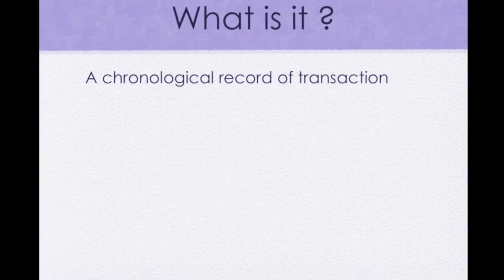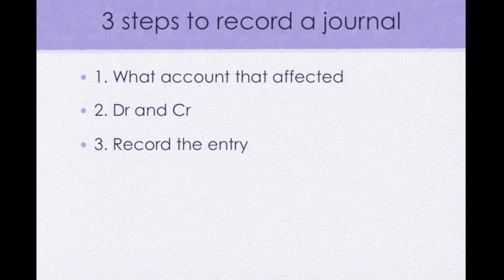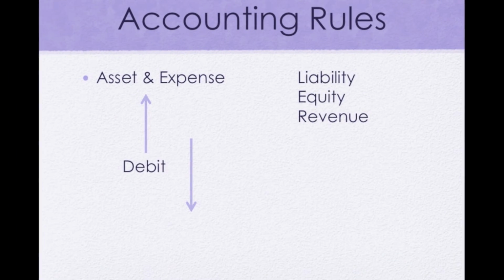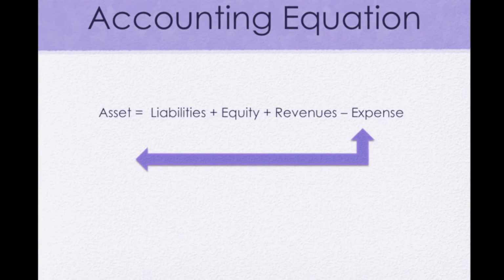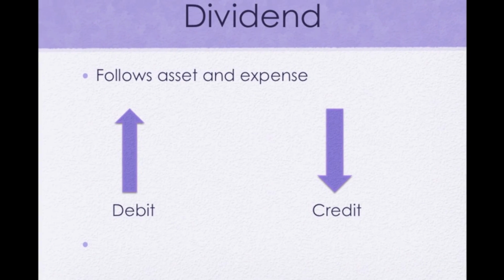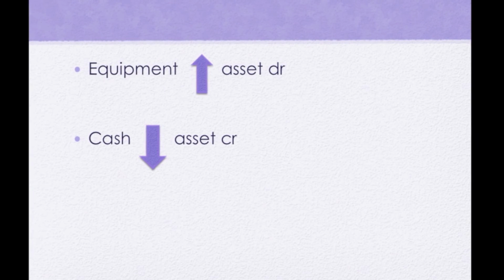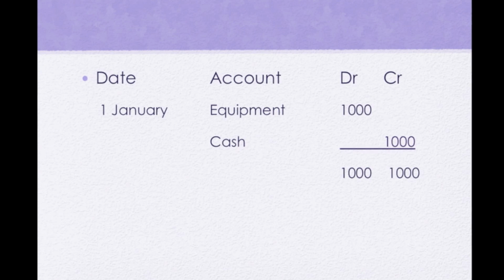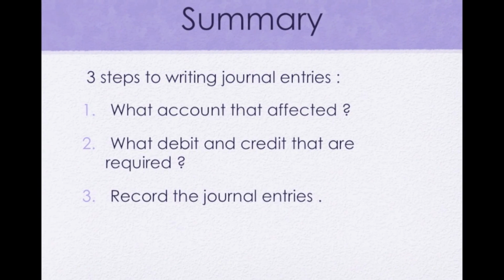screencast accounting 12107468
Febriana Stella
University of Technology Sydney
12107468